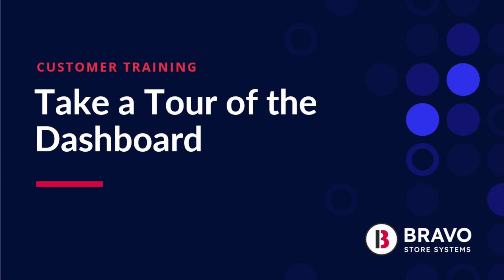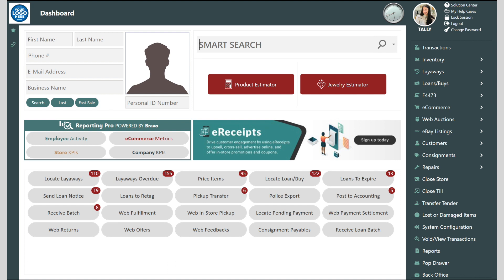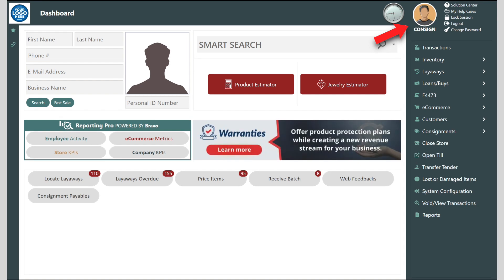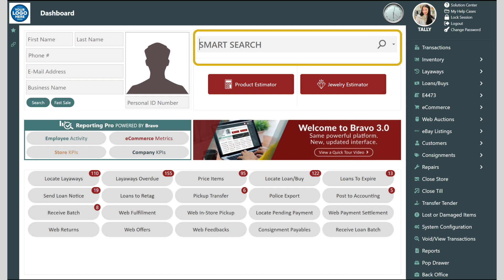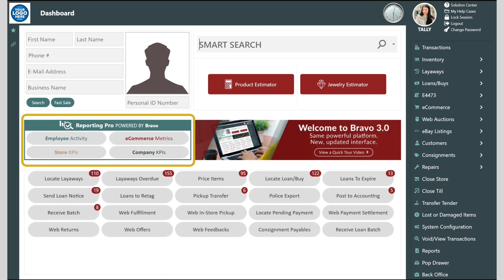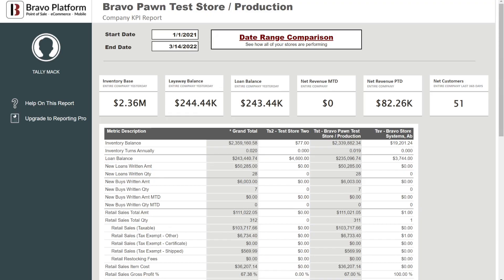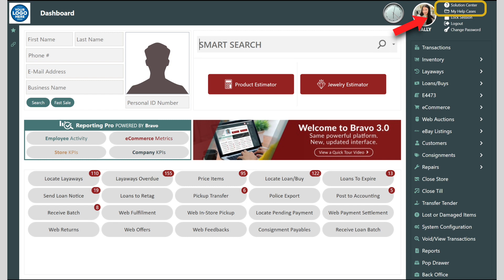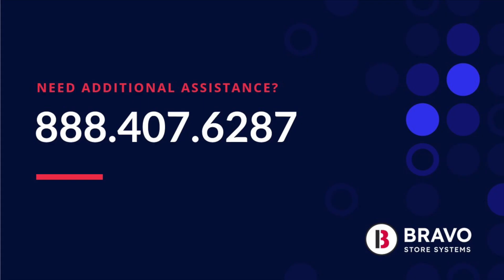Take a Tour of the Dashboard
Get to know the basics of how to navigate Bravo Point of Sale through the Dashboard. 📞 Need Assistance?